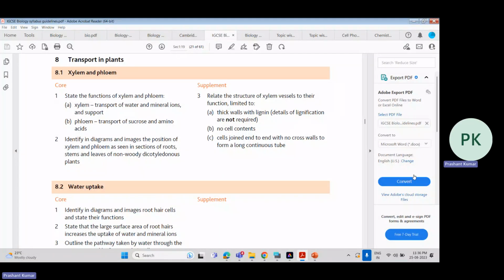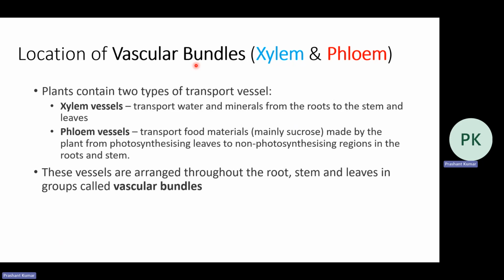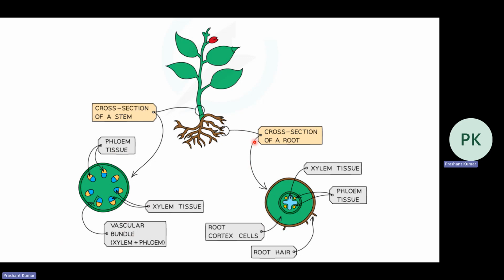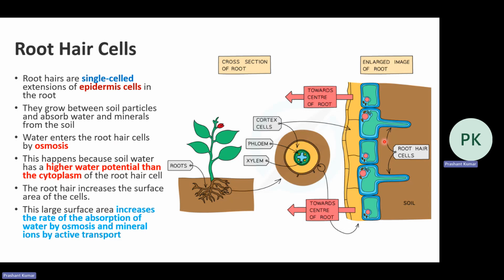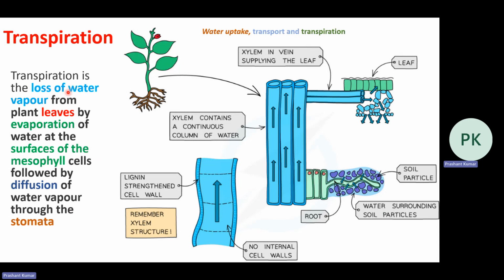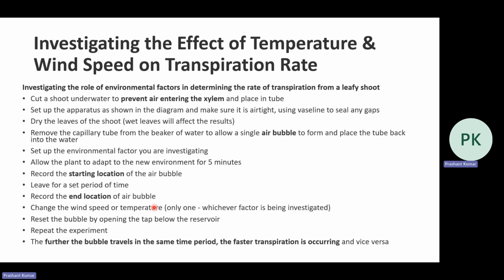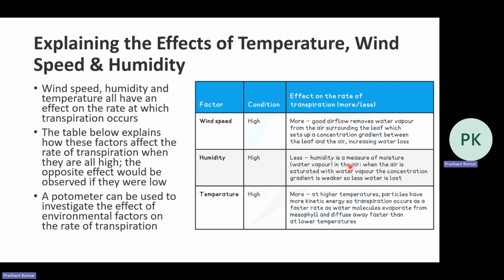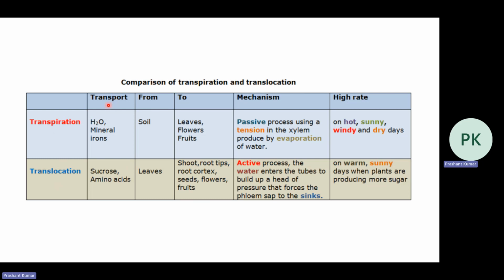IGCSE Ch 8 Transport in Plants